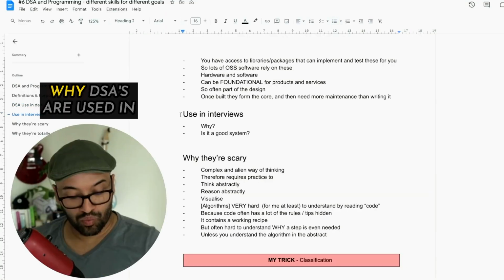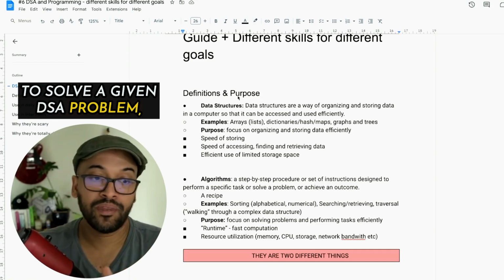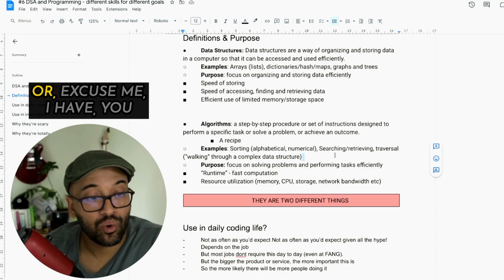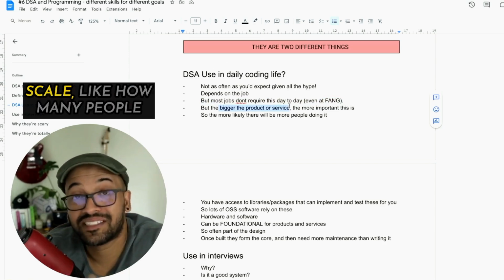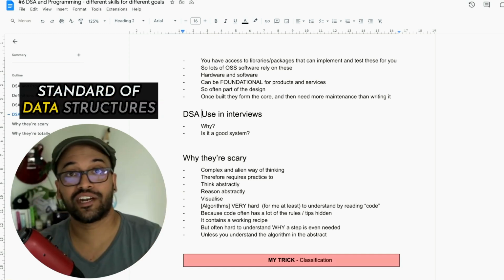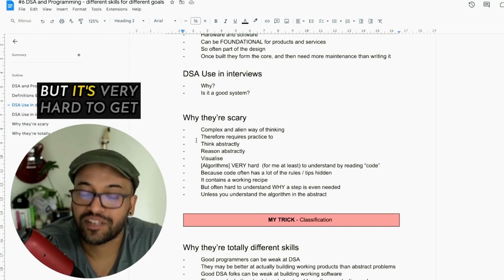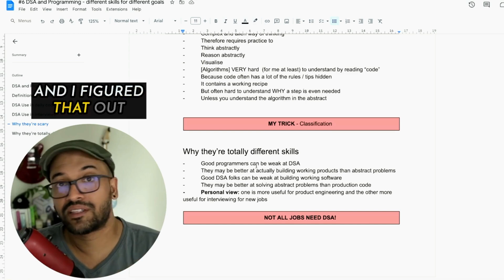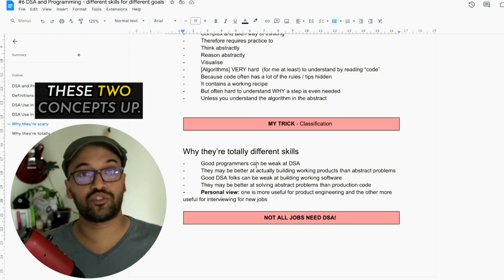Ep #6 DSA & Programming different SKILLS for different goals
DSA (data structures & algorithms) terrify everybody.  That won't change. What CAN change is your understanding of them and your ability to tackle them effectively.

BTW:   being good at DSA !== being a good programmer. And vice versa!

And here is the link for the document notes in the video.

💥 Before You Learn To Code -- Where to start? What to do?
Most of the people who ask me for help in becoming professional coders spend way too much time learning too many things rather than getting deep skills in a few things.